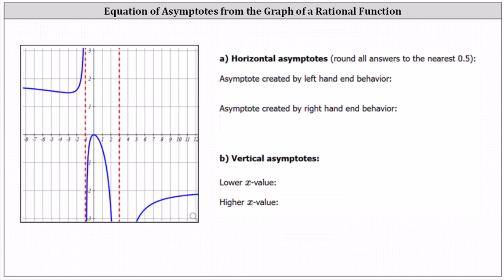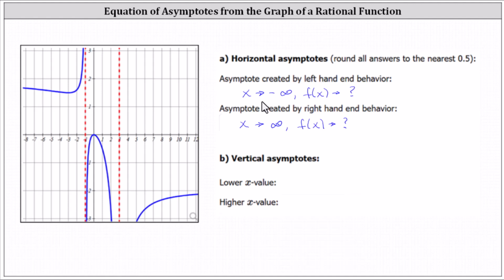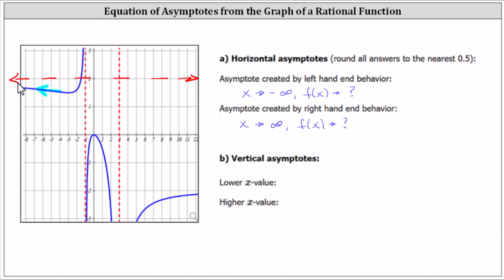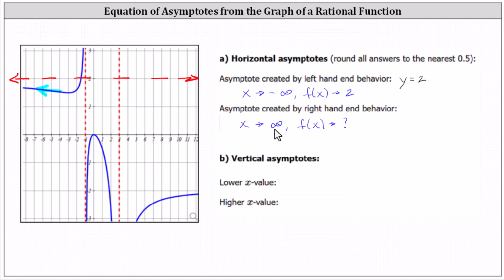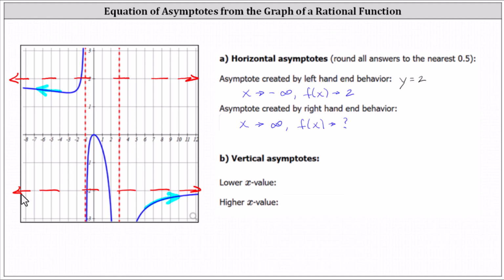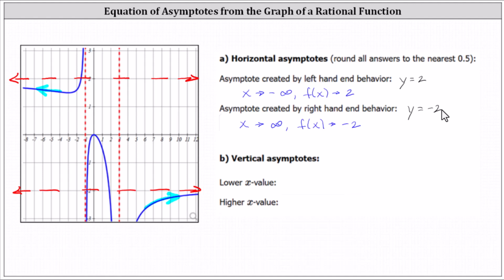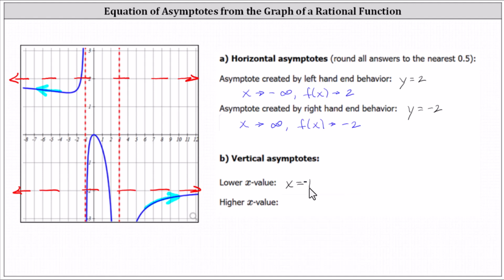Determine Equation of Asymptotes Using a Graph (End Behavior)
This video explains how to determine the equations of the vertical asympotes and horizontal asymptotes using a graph of a funtion.